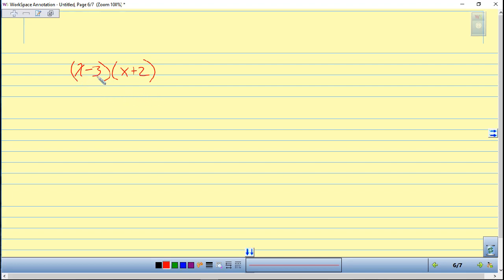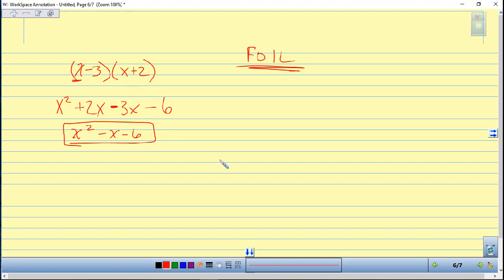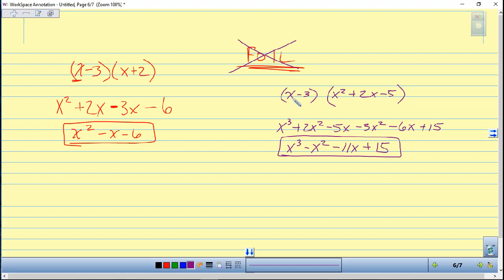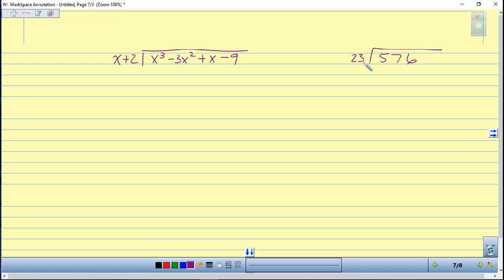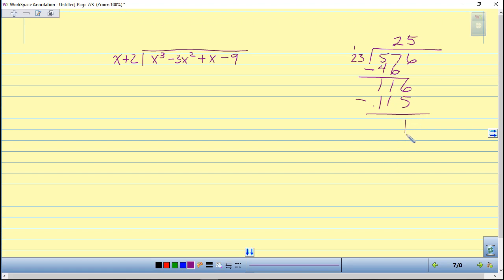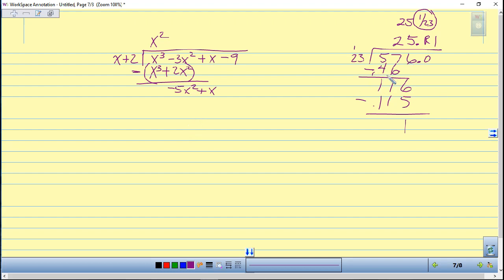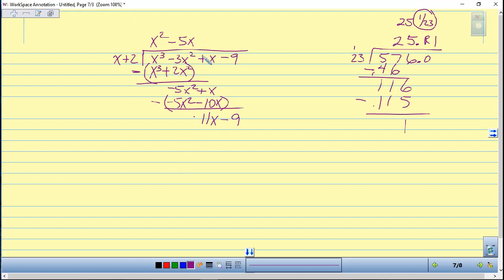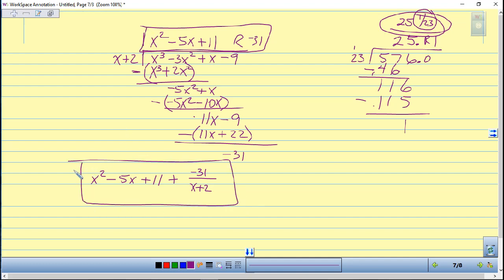Polynomial Multiplication and Division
Quick Review of multiplication and division of Polynomials